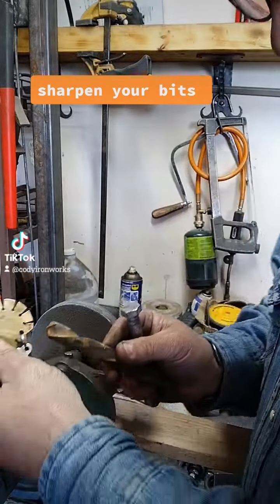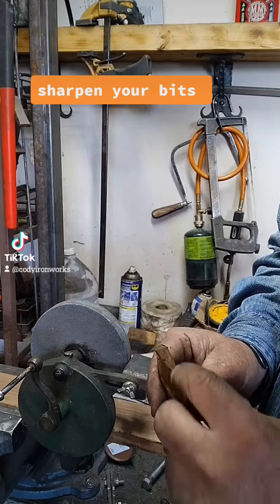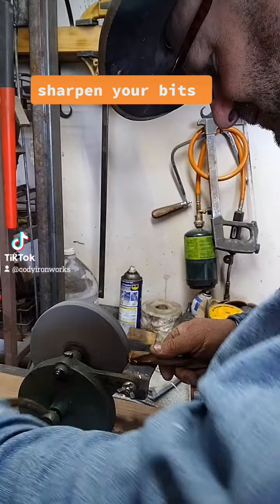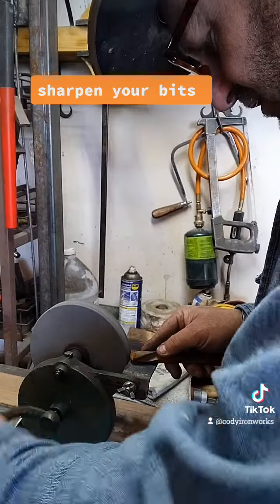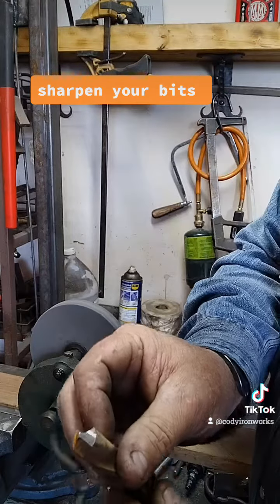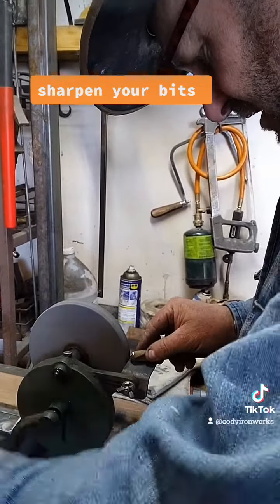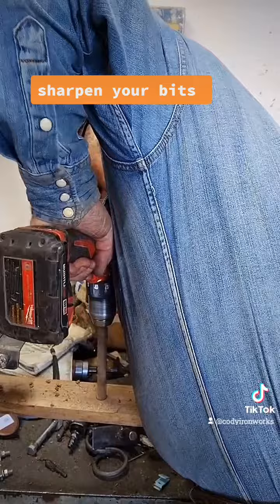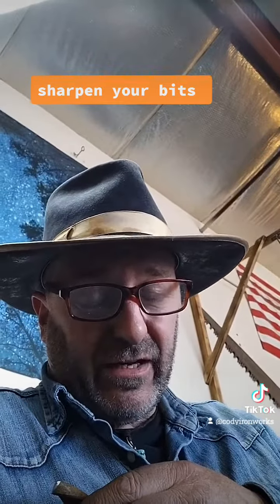sharpen your bits